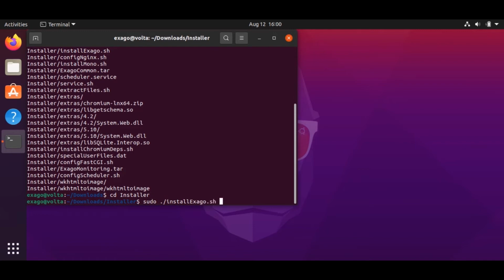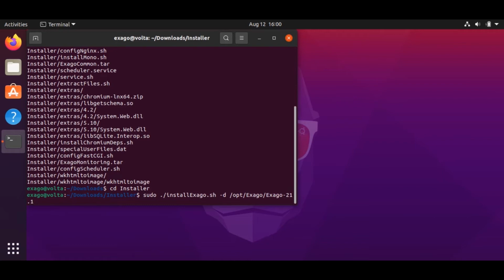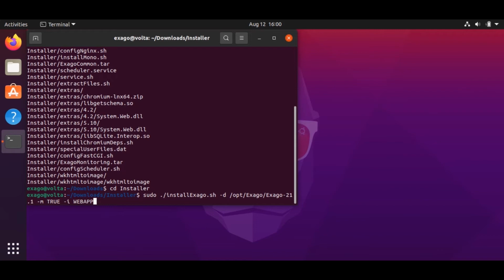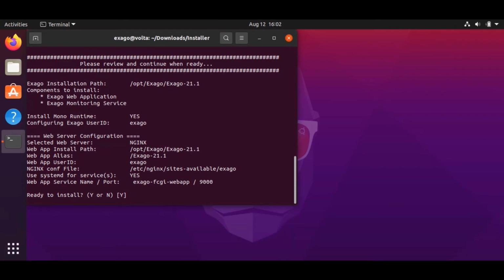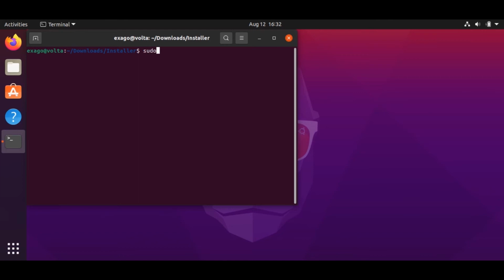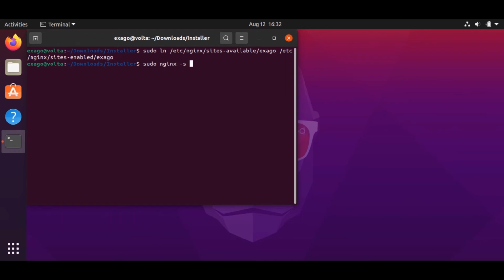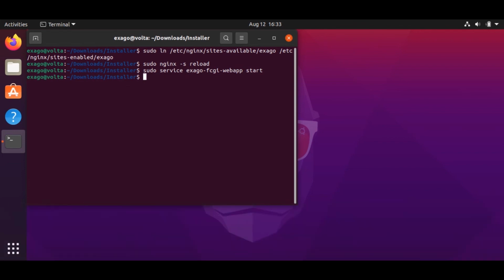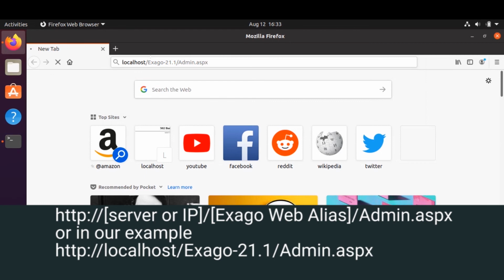Technical Training Series: Installing Exago on Linux [NGINX]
This video explains how to install Exago BI’s Web Application on a Linux server with NGINX.